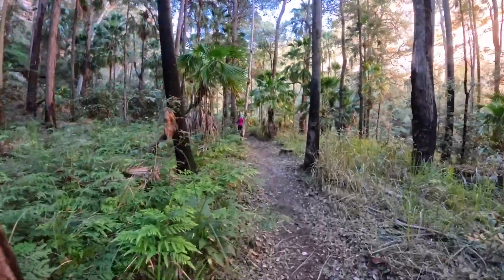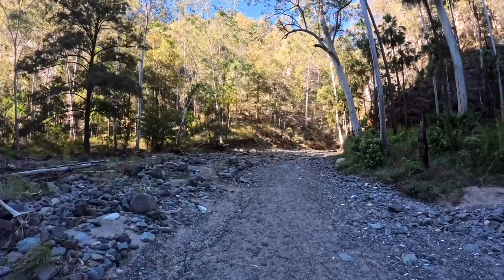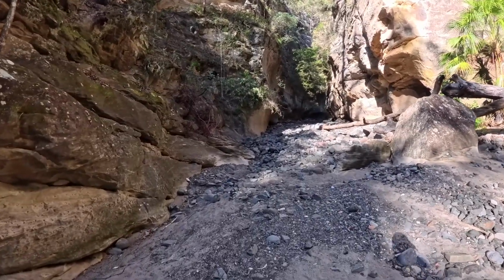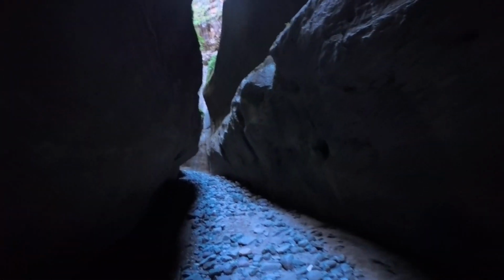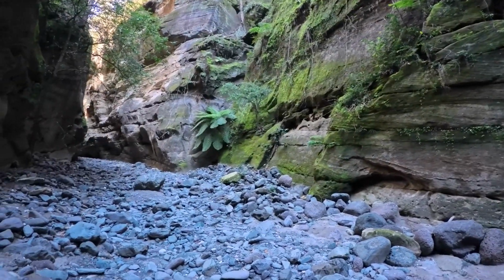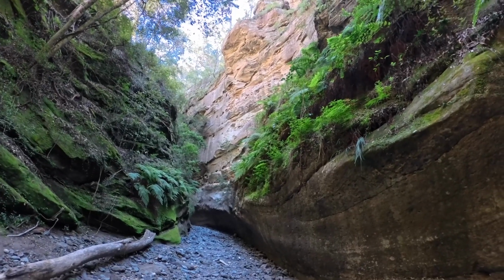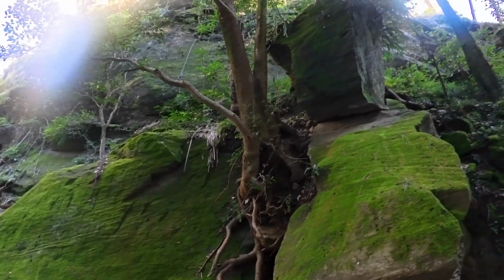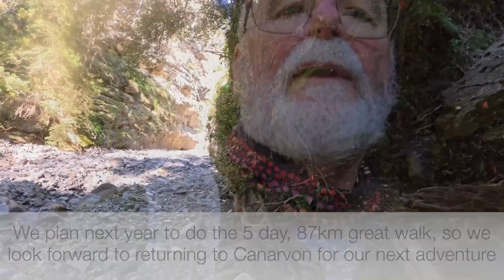Boowinda Gorge , Canarvon National Park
a short hike  from Big Bend up Boowinda Gorge to the start of the climb up to Battleship Spur. Amazing gorge